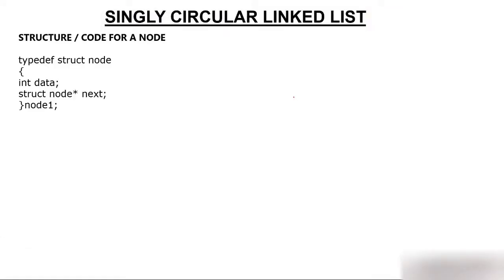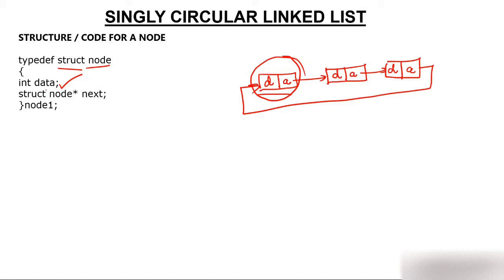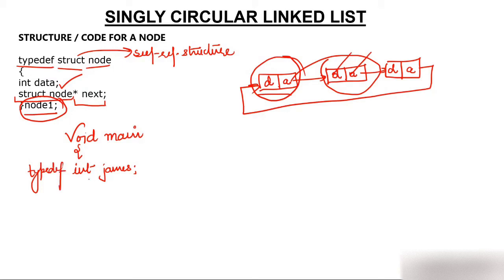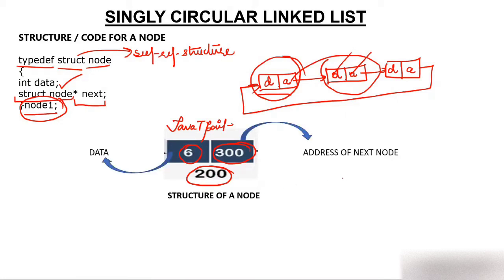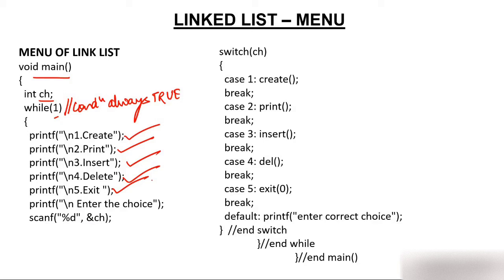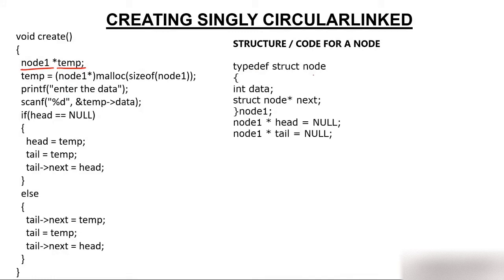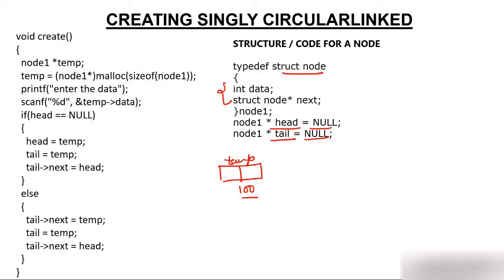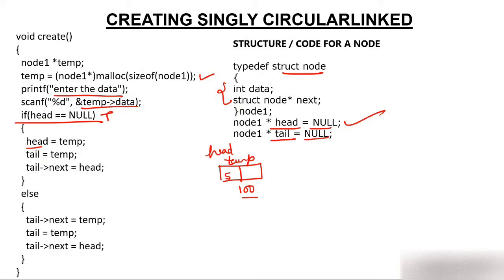Circular Linked List Create Function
How to create a singly circular linked list, Creation of circular linked list